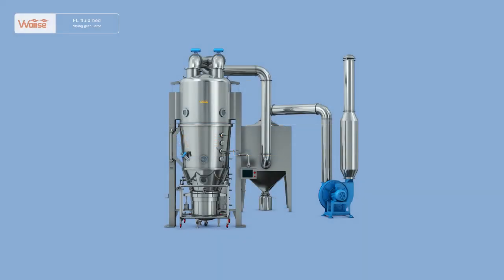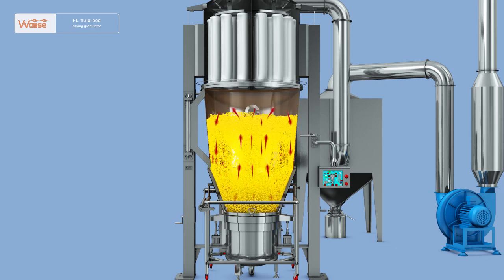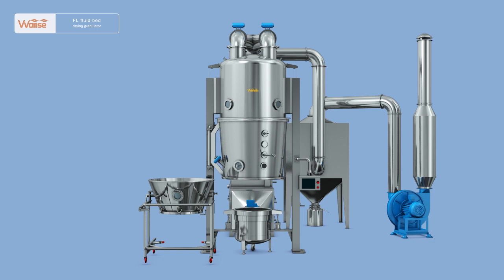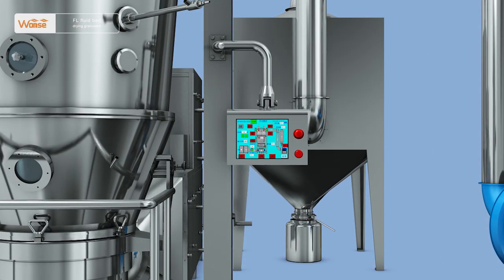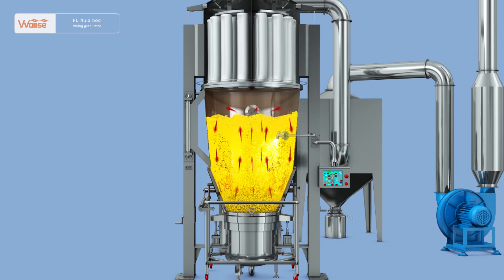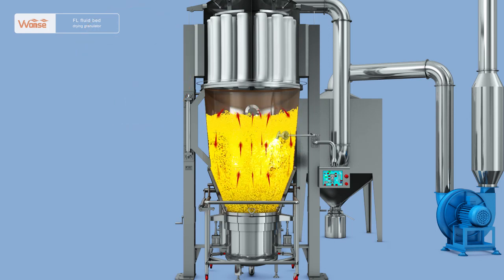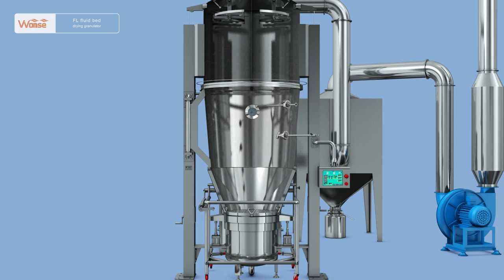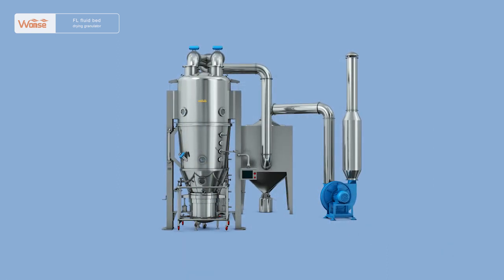High quality hot sales fluid-bed granulator for pharmaceutical industry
Application

 The machine is a process machine widely applied for solid preparation production in the pharmaceutical industry. It has such functions as mixing, drying, granulation fucntions etc. It is also widely used in such industries as medicine, chemical, food, etc

Work principle

The machine is composed of main machine, air handling system, heating system, exhaust and dust filter system etc. When it works, the materials enter the hopper of the fluid bed dryer. Set the procedures and parameters according to process requirements and the machine will start working. After filtered by the air handling system and heated by the heating system, the air enters the main machine. After the materials are fluidized by hot air, the moisture is evaporated rapidly and the materials are dried instantly. After the operations are completed according to the set procedures and parameters, the material silo is pushed out and assembled onto the JTZ series lifting and turning granule sizing machine for lifting discharging, so as to effectively control dust pollution and cross contamination.

Features

The machine is a new machine researched and developed successfully by our company according to China's actual conditions after absorbing and digesting internationally advanced technology. It has such features as reasonable structure, stable performance, convenient operation, no dead corners, and no exposed bolts. The machine adopts PLC automatic control. All operations are completed automatically according to the process parameters set by users. All process parameters can be printed and the original records are true and reliable. It fully meets GMP requirements for medicine production.